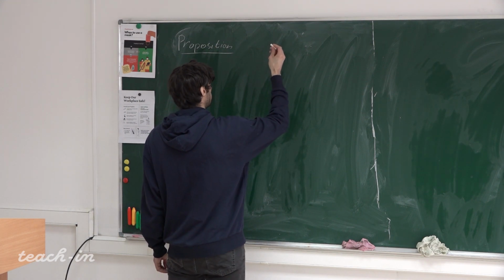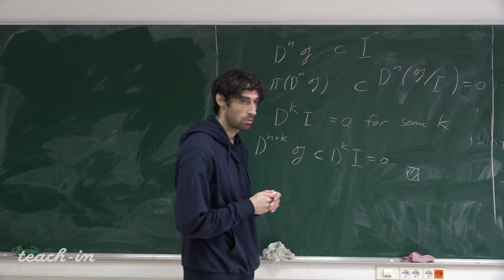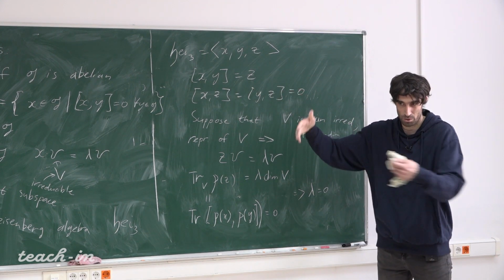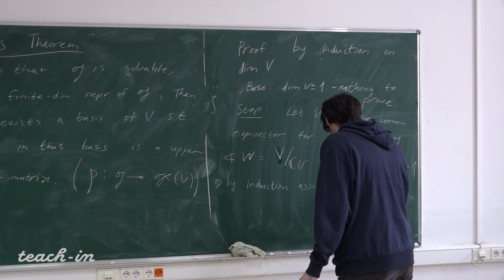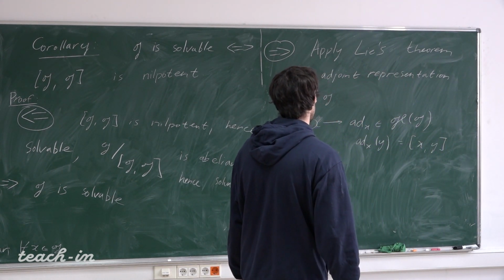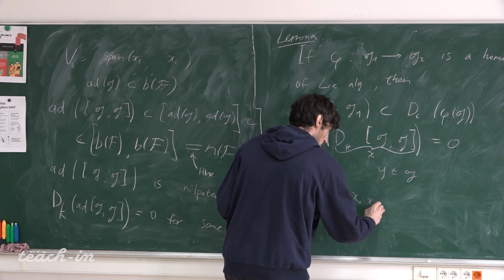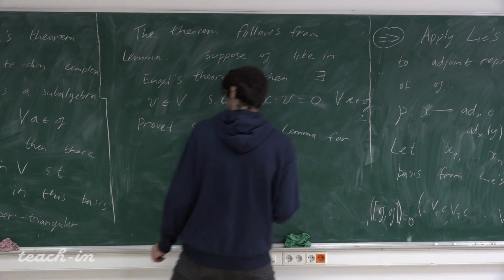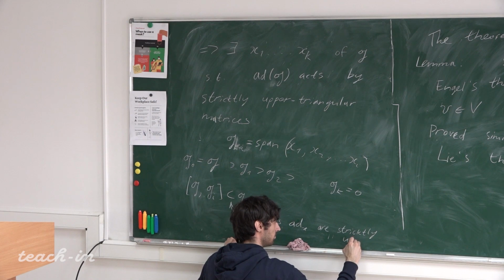Уваров Ф.В. - Представления алгебр Ли. Лекции - 2. Solvable and Nilpotent Lie algebras. Continuation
00:00:19 Proof of a g solvability
00:08:25 Lie's Theorem. Lemma. Corollary
00:18:00 Examples
00:31:39 Lie's Theorem
00:44:22 Corollary
00:46:43 Apply Lie's theorem to adjoint representation of g
00:56:04 Lemma
01:05:35 Engel's theorem
01:12:35 Corollary (Second Engel's theorem)